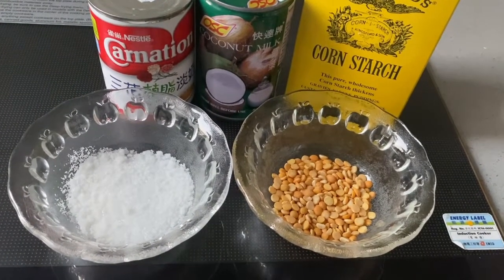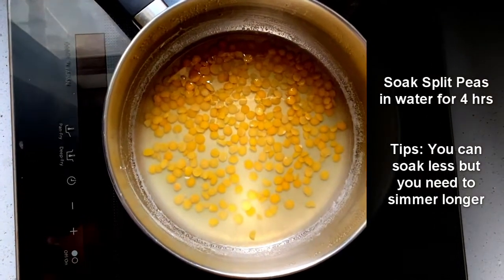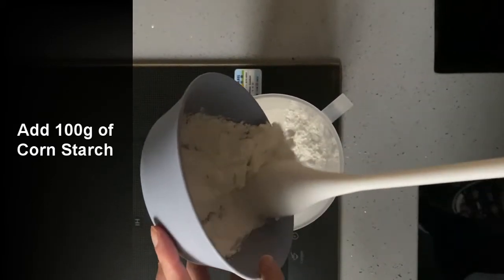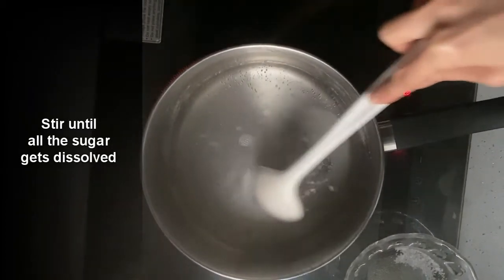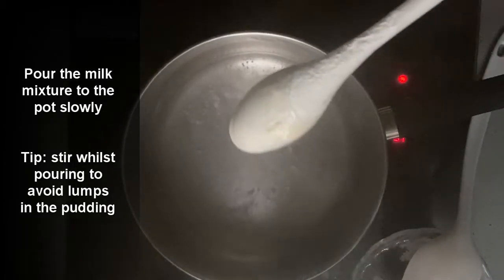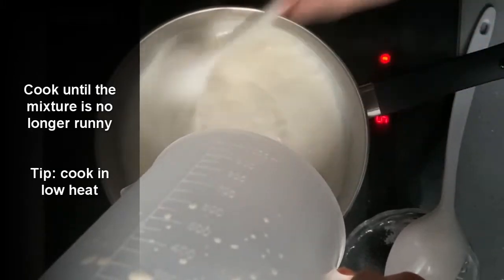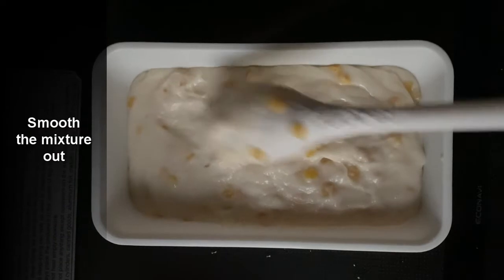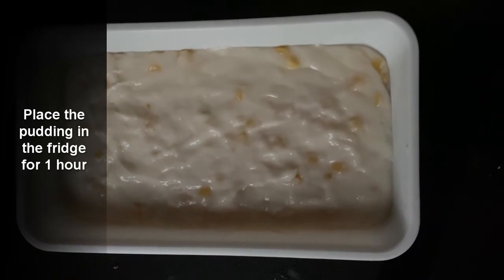How to make Coconut Split Peas Pudding (椰汁馬豆糕) - 5 ingredients, made in 10 mins for Chinese New Year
How to make a quick and simple dessert in just 10 mins. Quick and Easy.